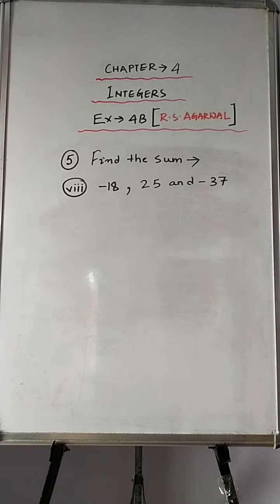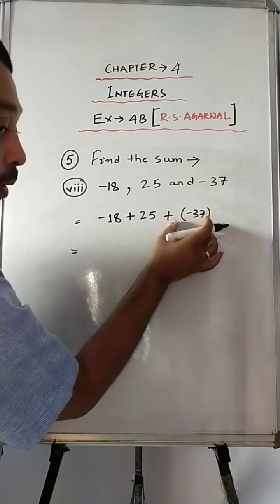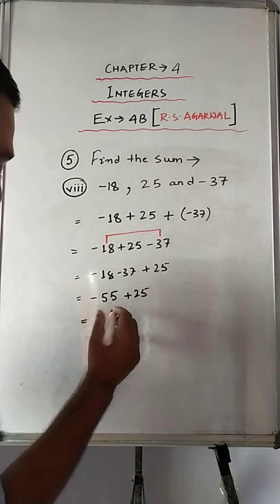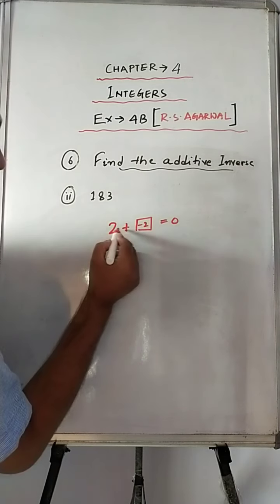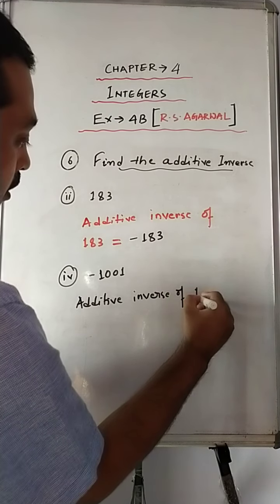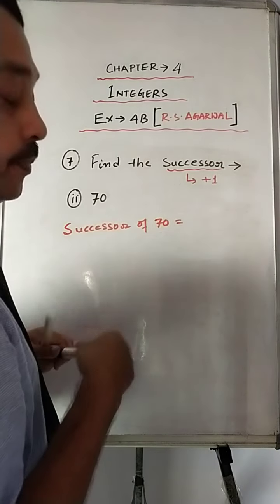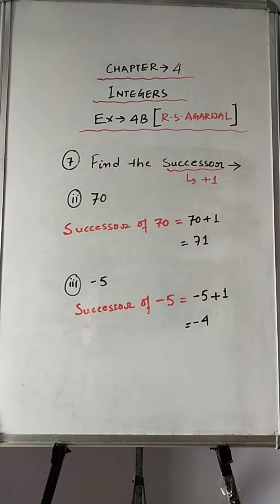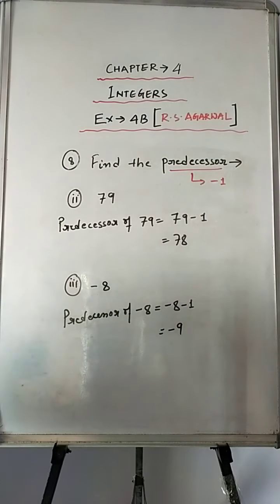Chapter 4 INTEGERS ( R.S.Agarwal)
Ex 4B sum no. 5viii,6ii,iv,7ii,iii,8ii,iv